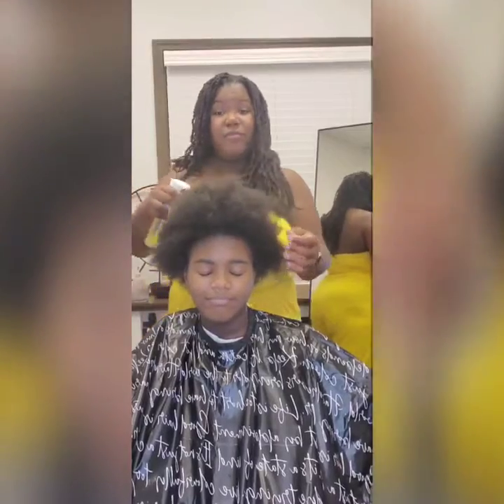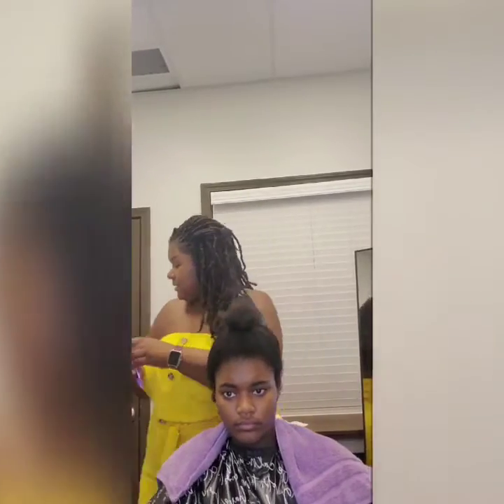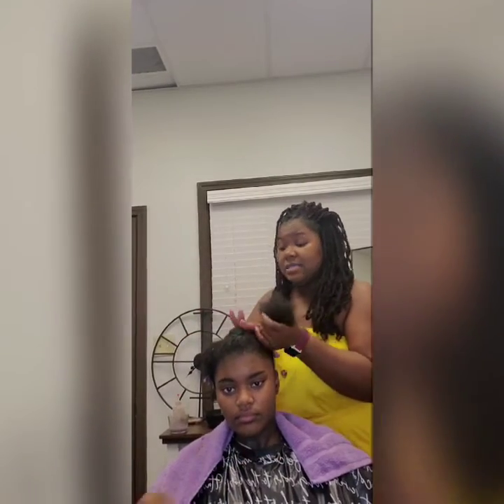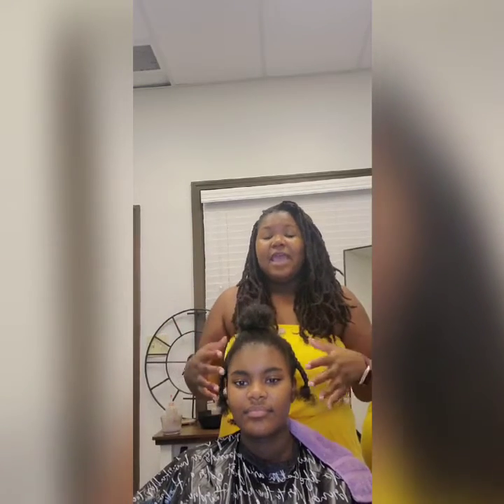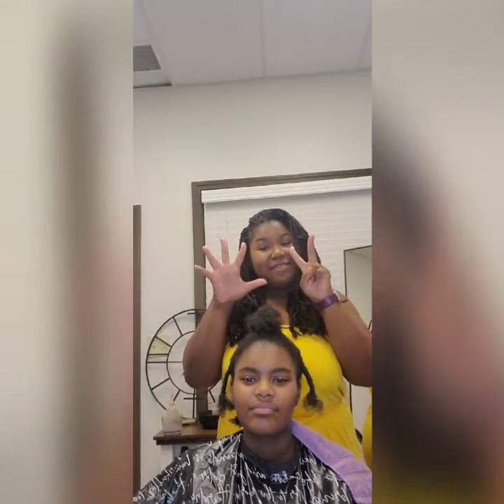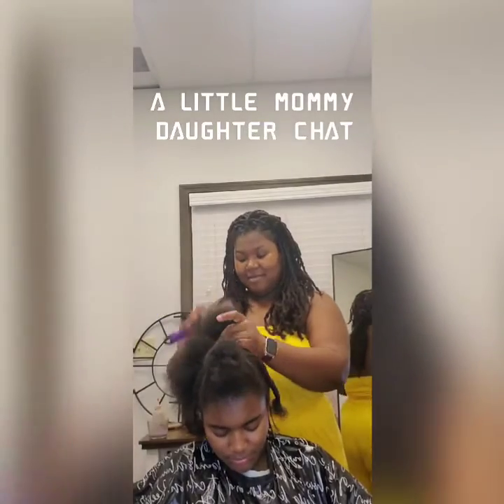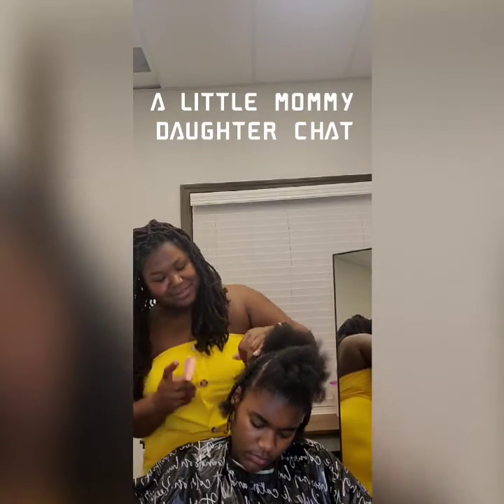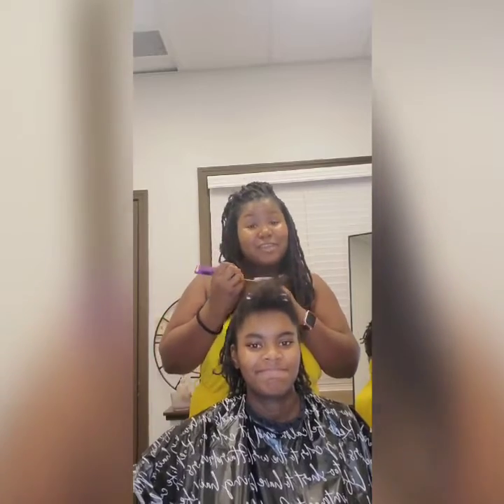Monday's w Monica and Maliyah Hair Maintenance Tips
Shout outs are done at the end of the video.

Mondays with Monica and Maliyah, just means it's a little M&M time.😉 Join Mom and daughter duo building their bond as the chat about different topics as they create hair magic.

MONDAY'S WITH MONICA AND MALIYAH TOPIC: HAIR MAINTENANCE
With Monica going to cosmetology school she has realized thr importance of having a routine and maintaining it. Watch as Monica and Maliyah go through the hair maintenance tips

It's important to self care as much as we are on the go and do have time one of our favorite things is colorstreet to keep us with a fabulous manicure and pedicure which is never a question with colorstreet a dry nail strip to keep you moving because you are on the go just click the

Wanting something new to listen as you are in your journey to great and amazing adventures check out
Me Myself and just Monica podcast